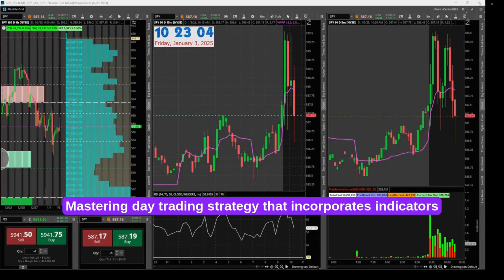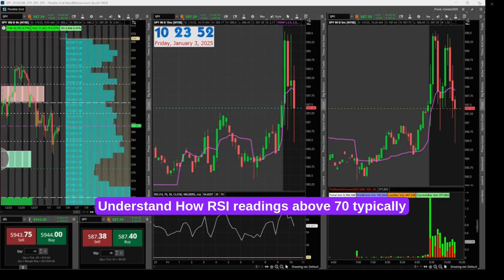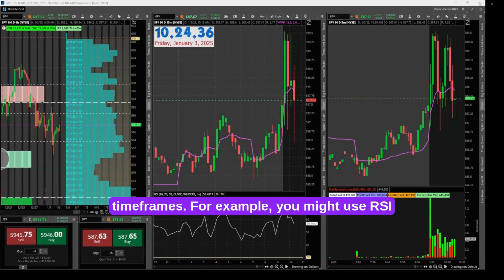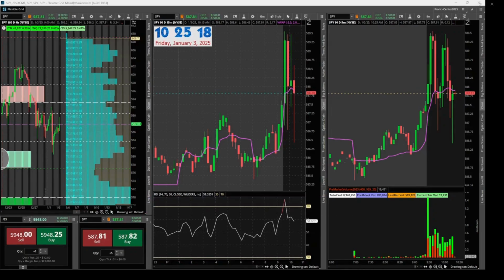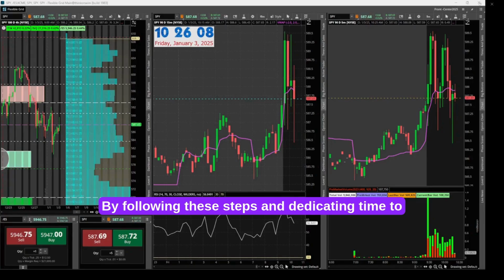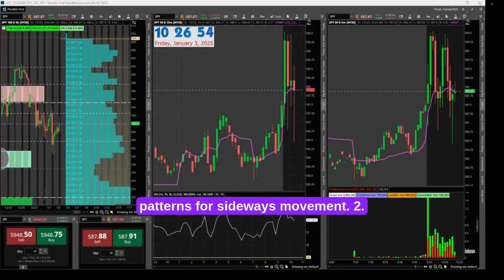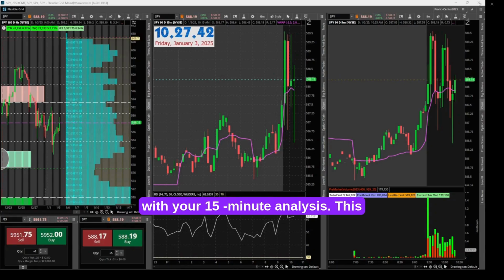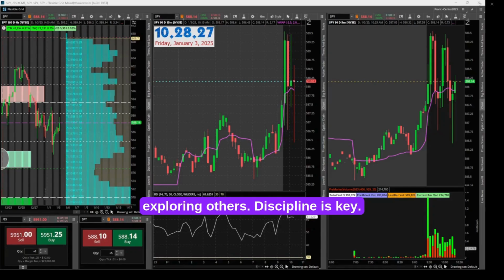One Simple Strategy